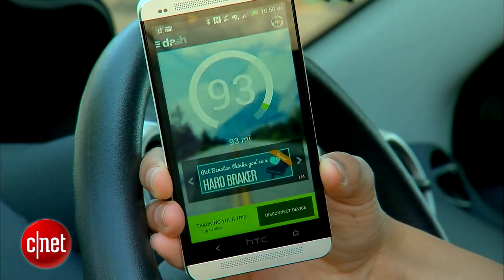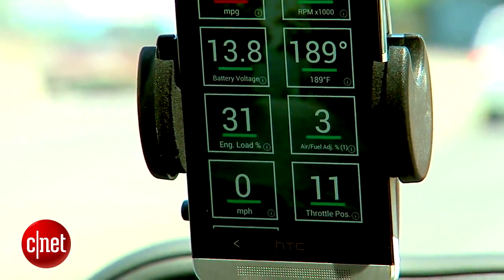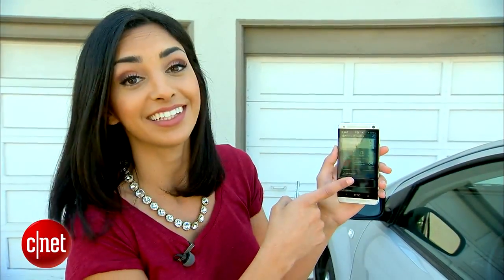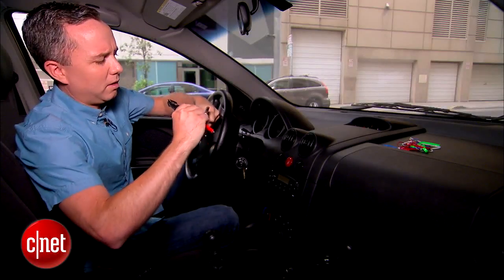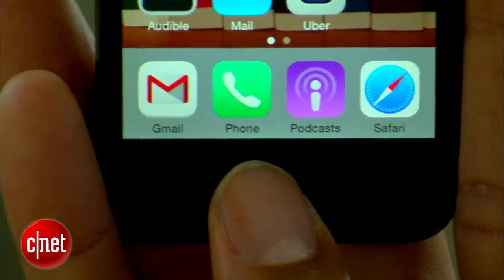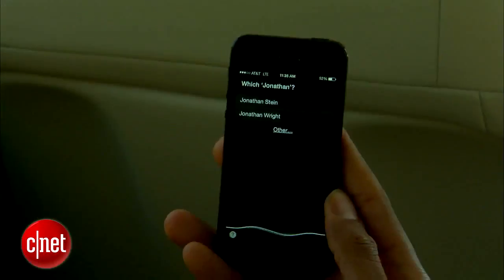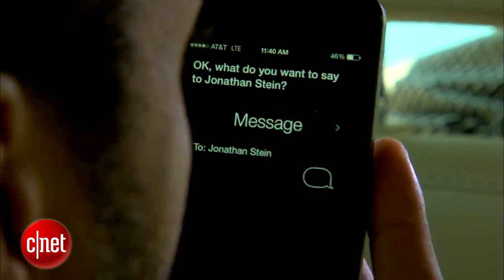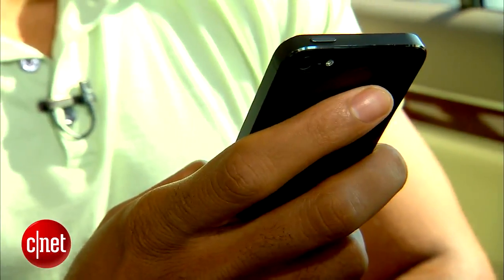The Fix - Smart tips for using tech in your car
This week The Fix team hits the road with DIY tips and how-to's to allow you to be hands-free and productive.